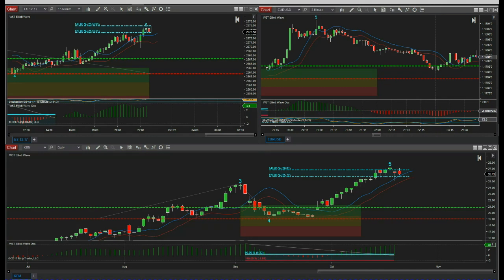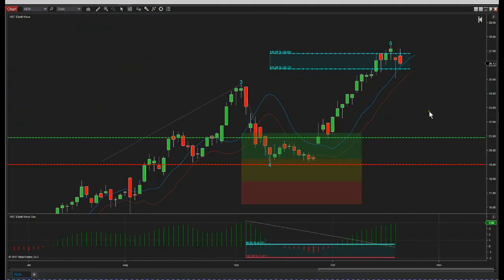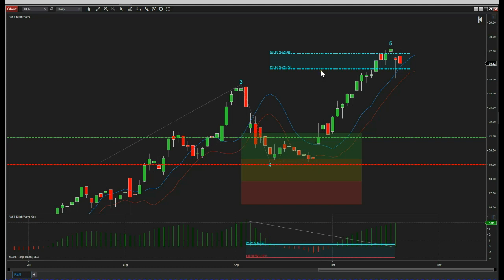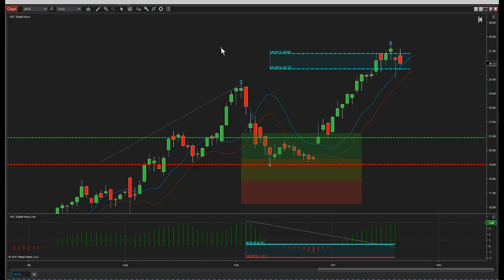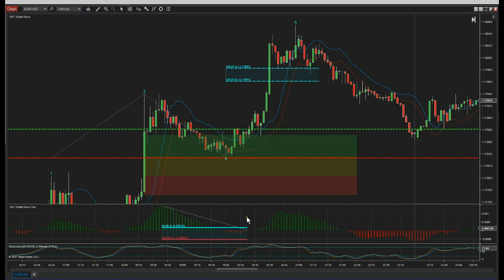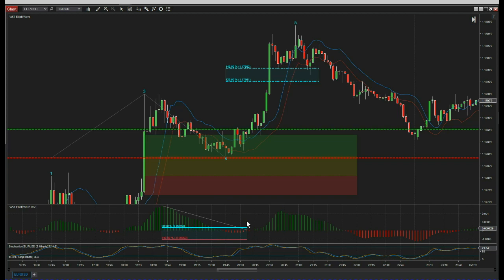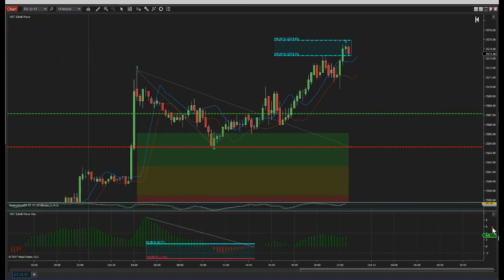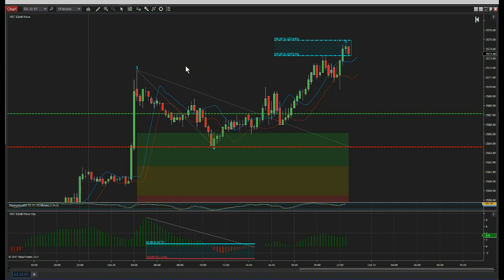Trading Journal W5T Elliott Wave Indicator Suite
Watch the video trading journal for EURUSD, ES Futures and a Stocks Swing Trade on KEM.  All using the Elliott Wave Indicator suite for NinjaTrader, TradeStation and Thinkorswim trading platforms Risk Disclosure